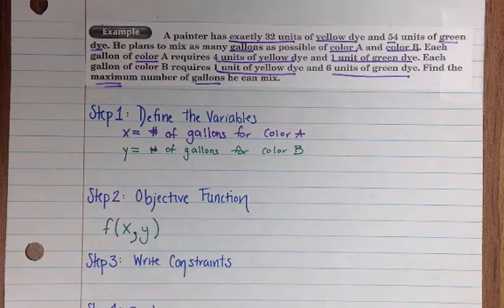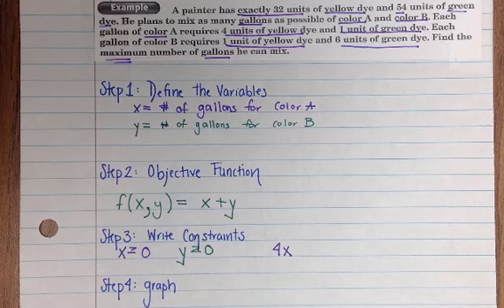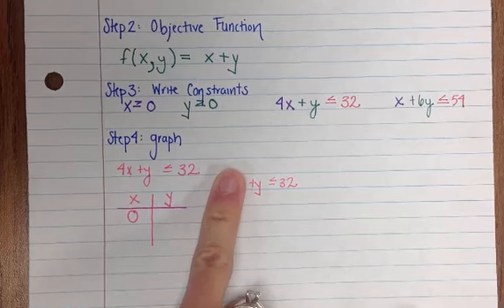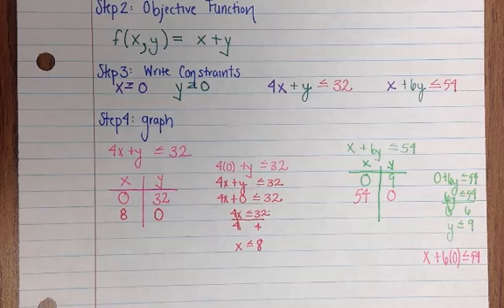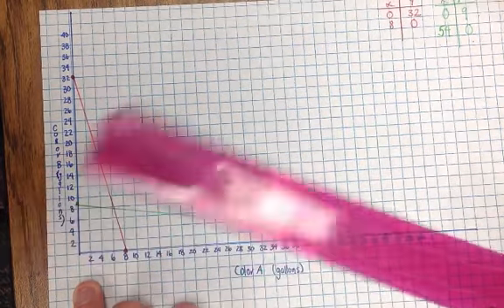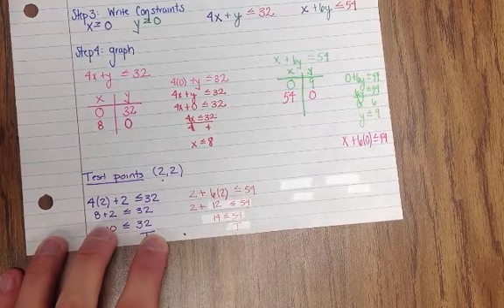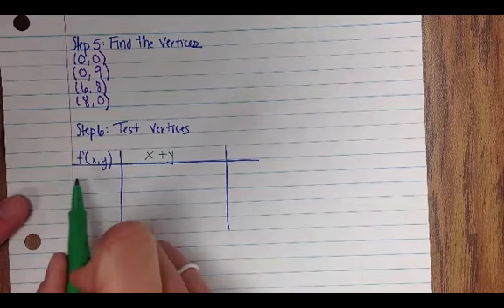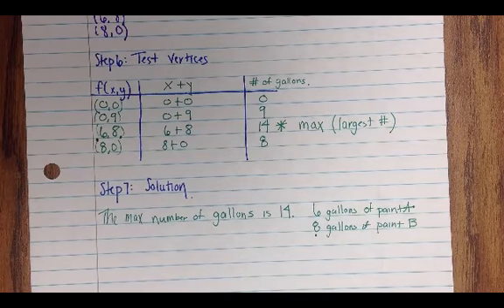Unit 3 BB5 Day2